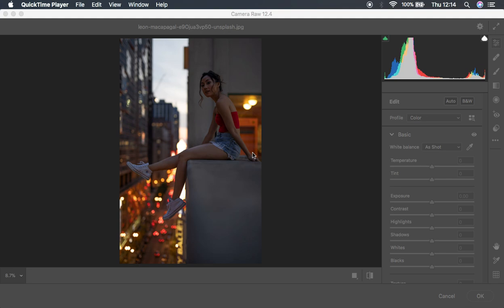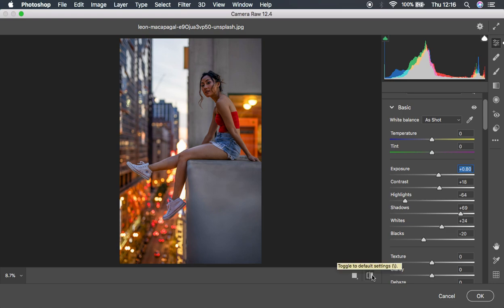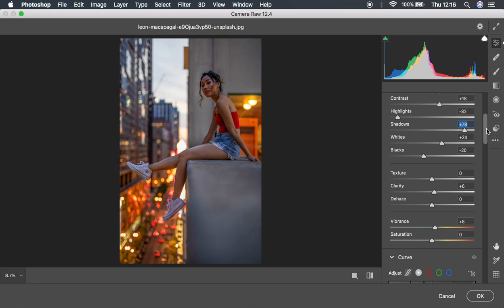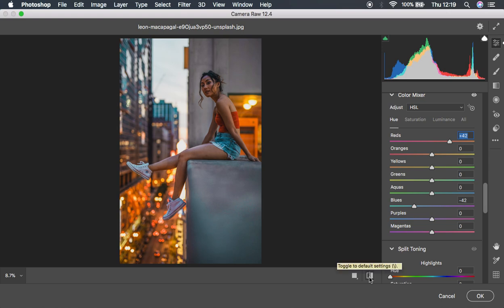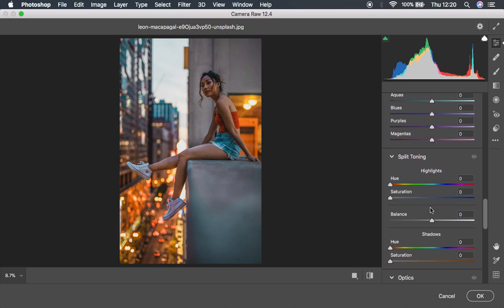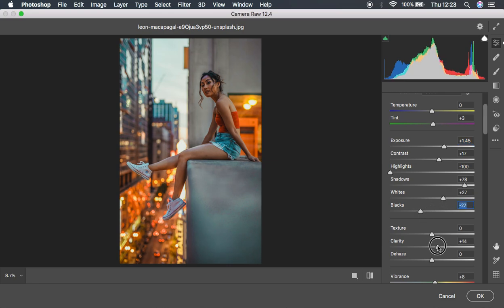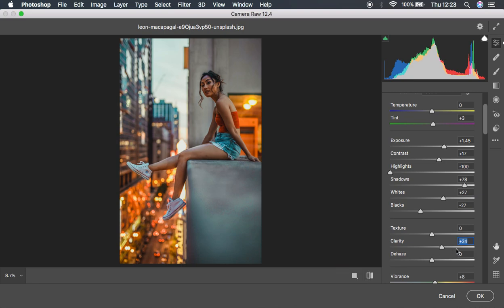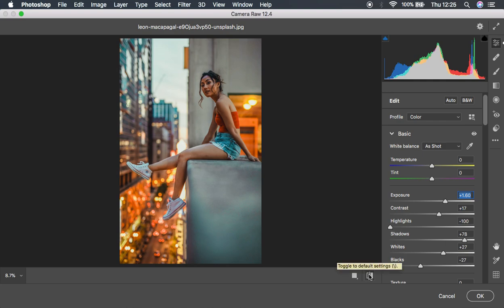How to Color Grade In Photoshop | Cinematic Color Grading Tutorial & How To Save Camera raw Presets